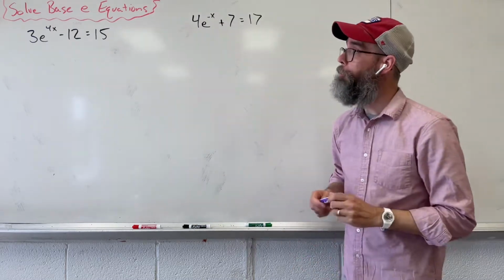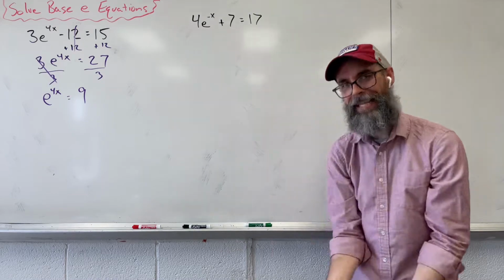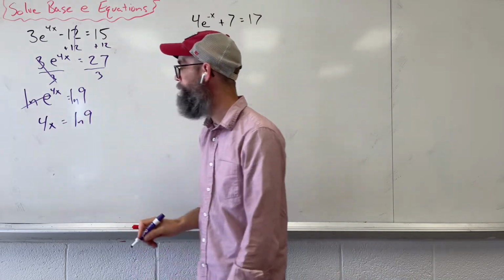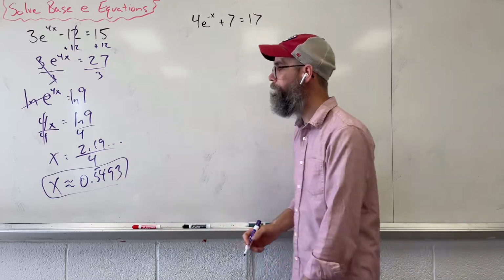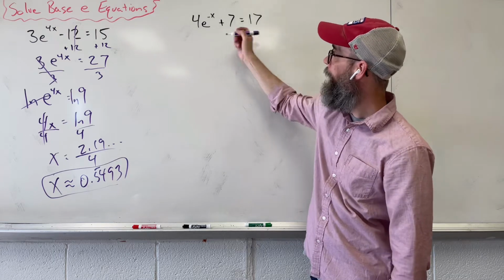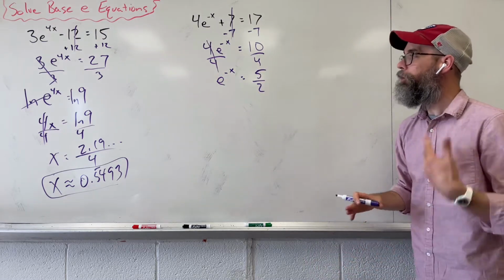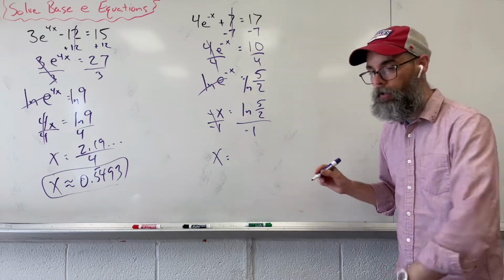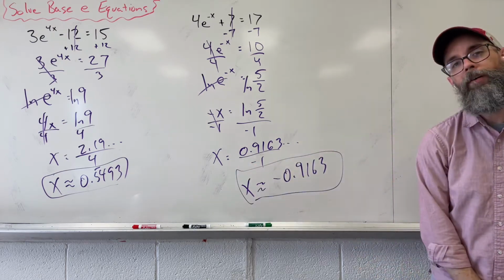Algebra: Solving Base e Equations using Natural Logarithms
Algebra: Understand how to solve equations with base e and using natural logs.